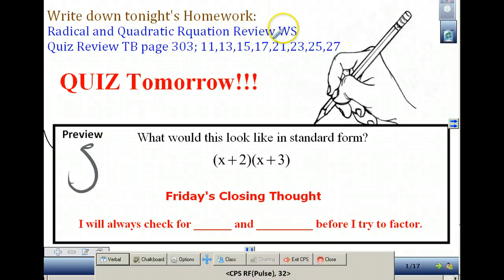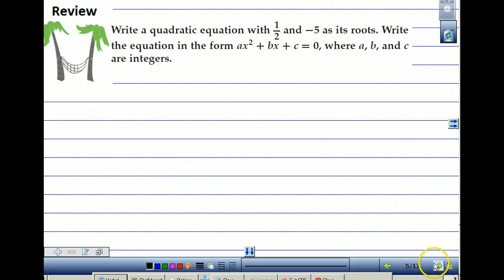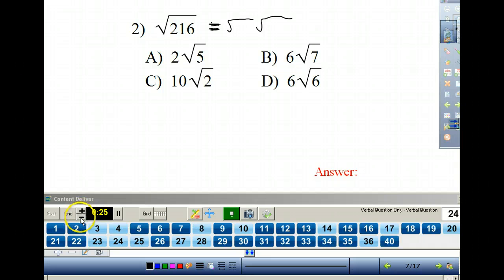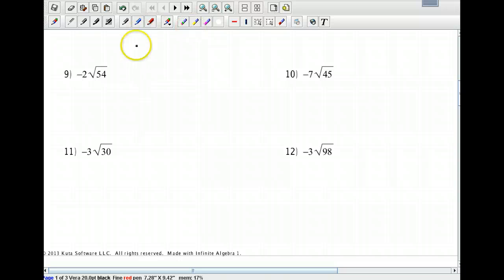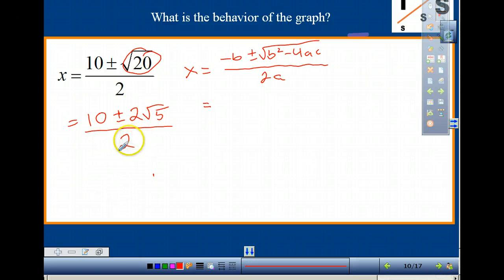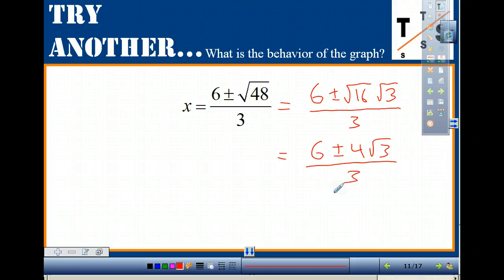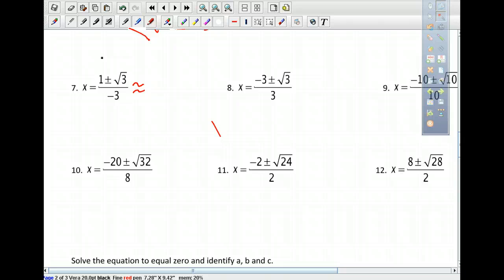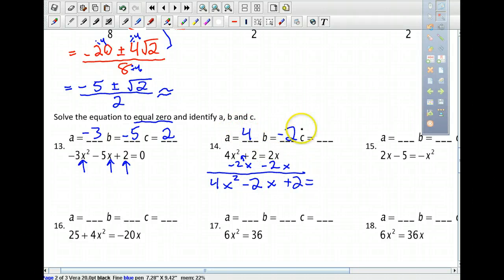2013.09.30 Simplifying Radicals Review